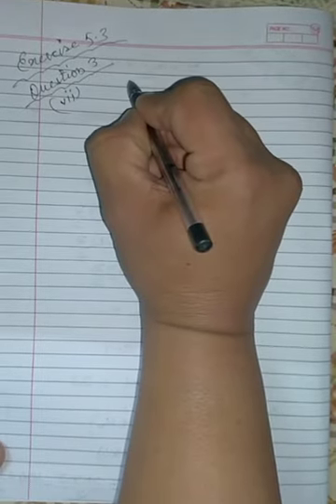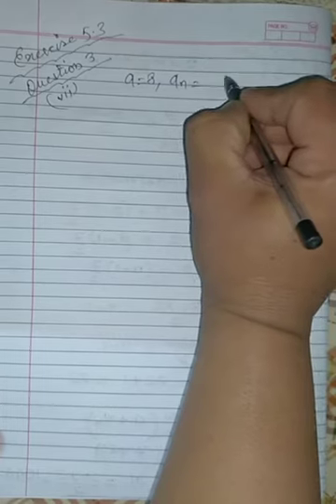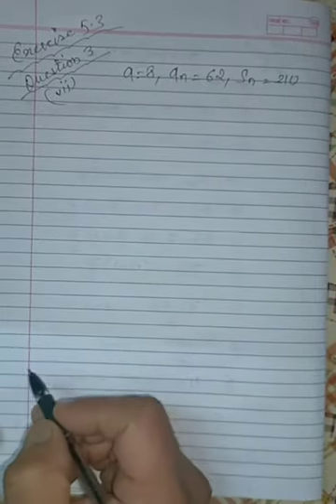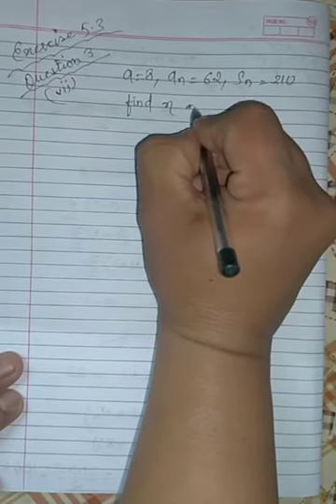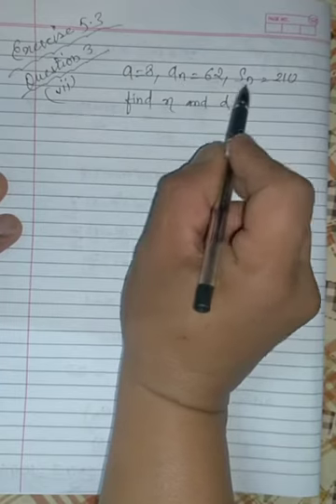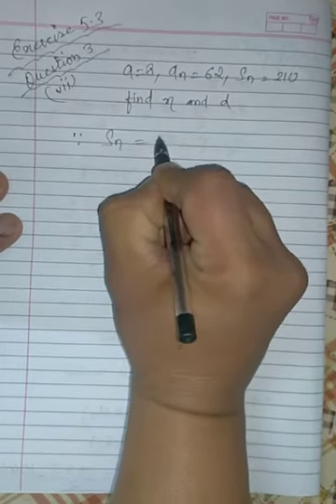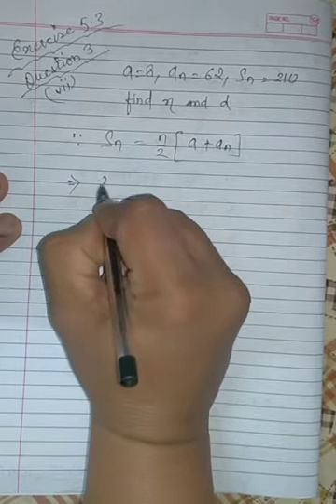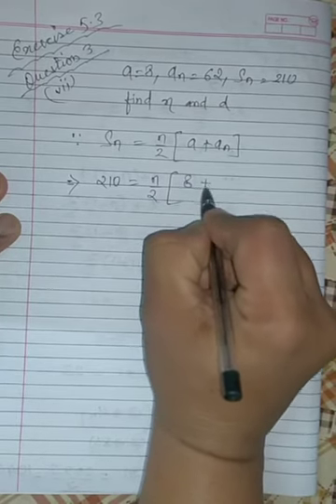Exercise 5.3 question3 part 7 9 and 10